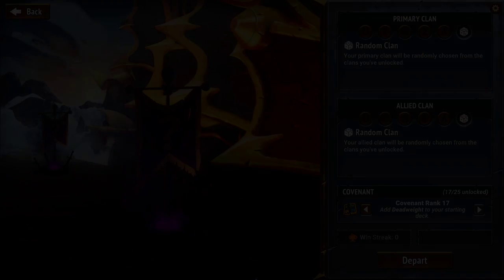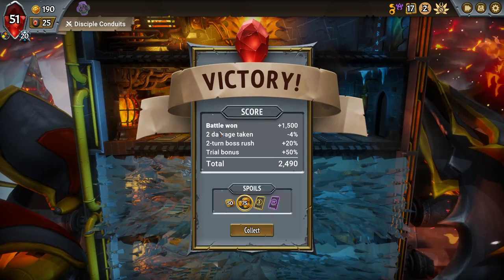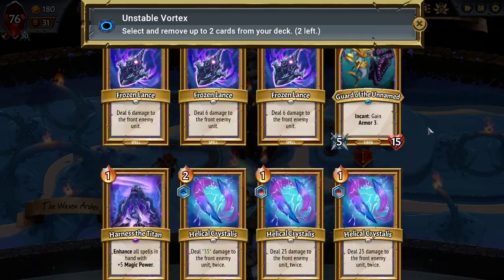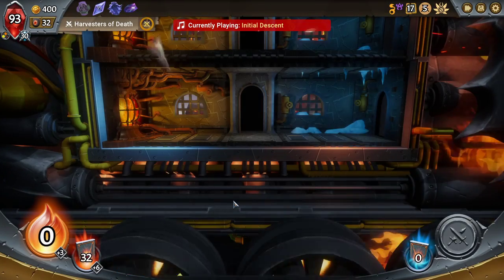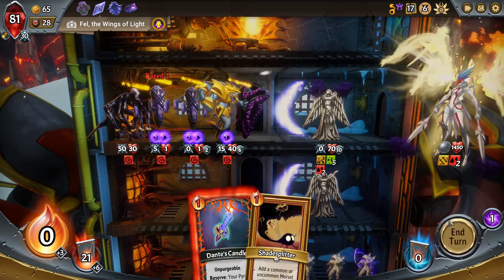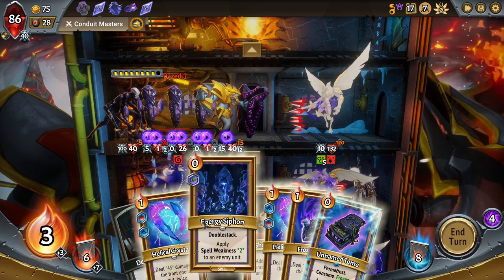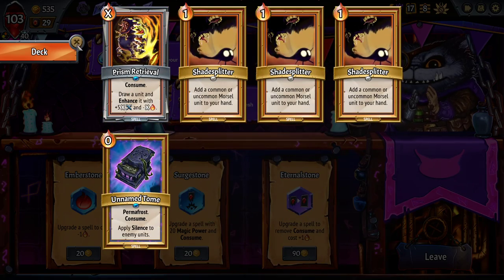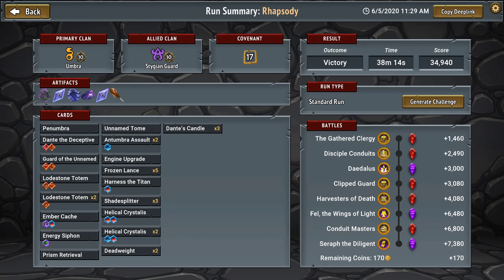Let's Play Monster Train: A Whole Floor of Sap - Episode 36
Monster Train is a deckbuilding roguelike set aboard the train to Hell, where you must defend multiple vertical battlefields to keep the enemies from derailing your plans, literally. Developed by Shiny Shoe, the game can be purchased on Steam

The game is finally released so I can start recording and releasing episodes featuring the Stygian, Umbra, and Remnant clans as they currently exist in the new full release patch!